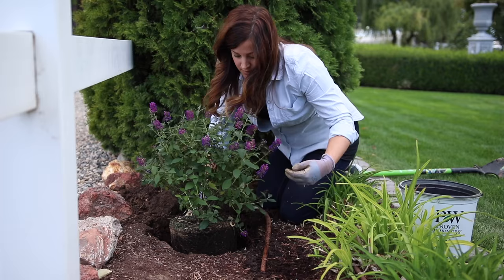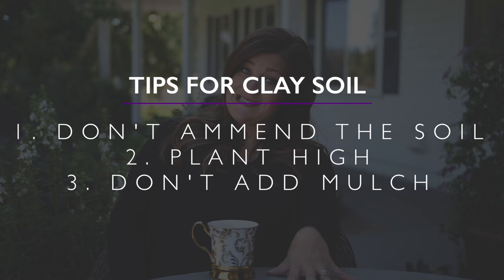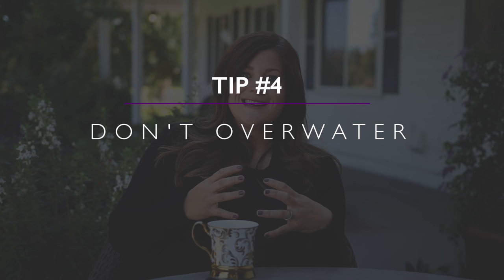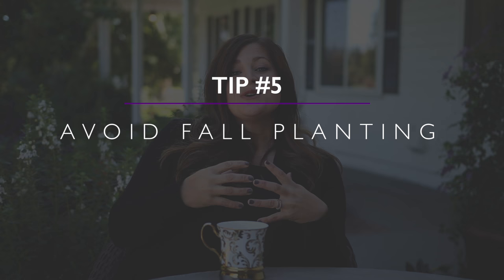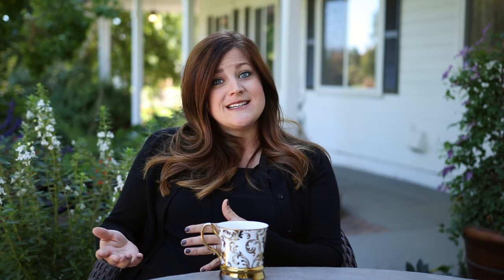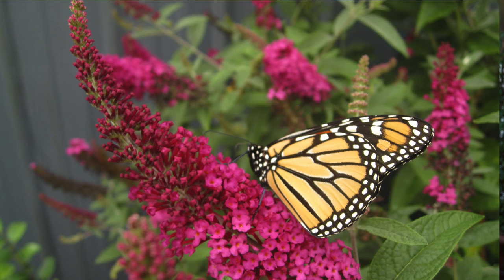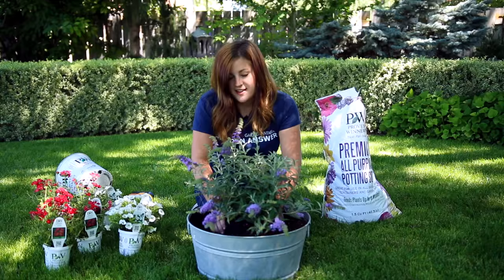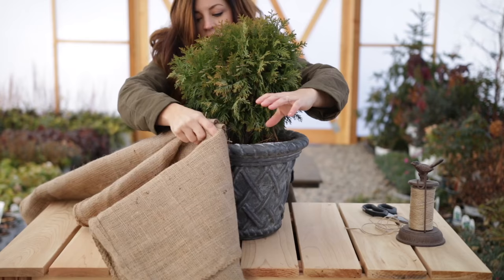Butterfly Bush Care Tips // Garden Answer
ABOUT ME: Hi my name is Laura and I, along with my husband, make gardening videos. I live in Eastern Oregon and garden in a zone 5. My parents own an independent garden center that I've worked at for over 10 years.

Packages/Fan Mail
Garden Answer
580 S Oregon St